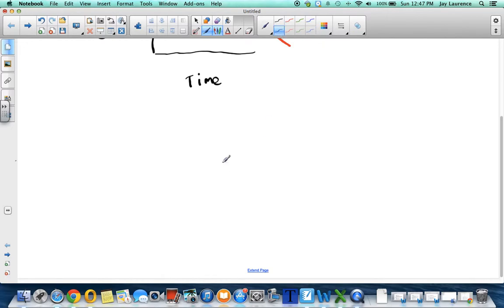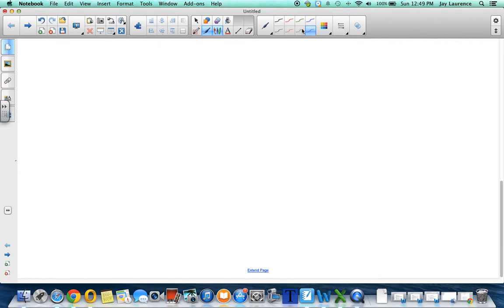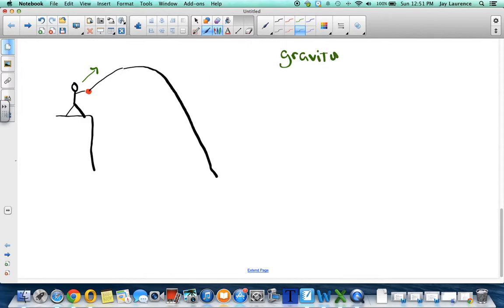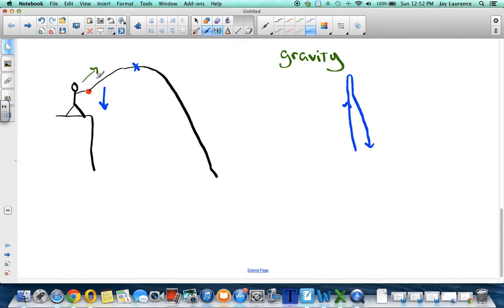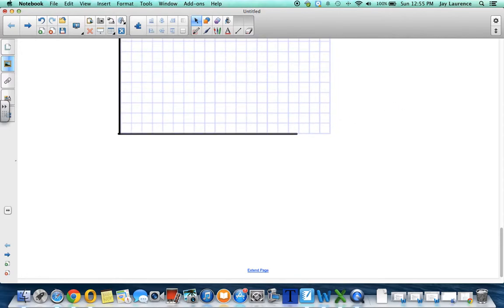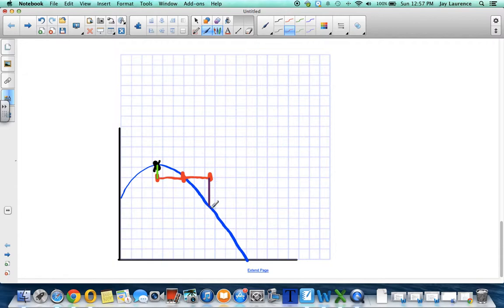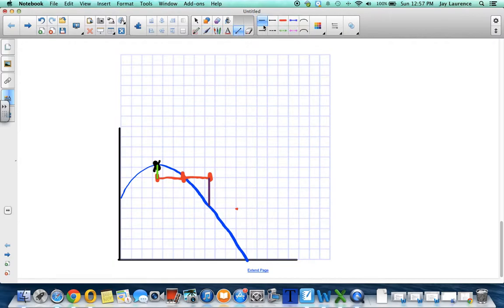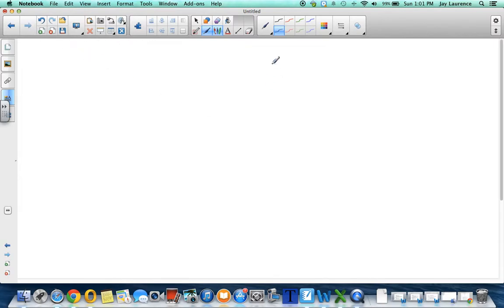Aug 25 Unit 1 Day 2 Quadratics